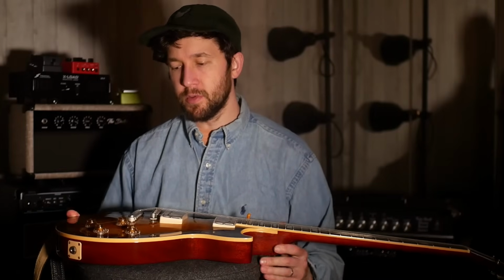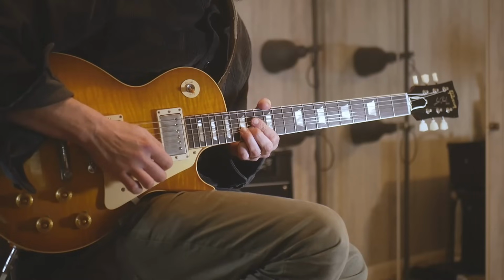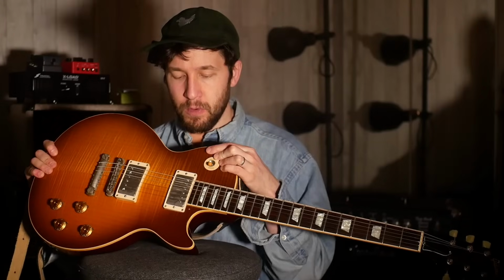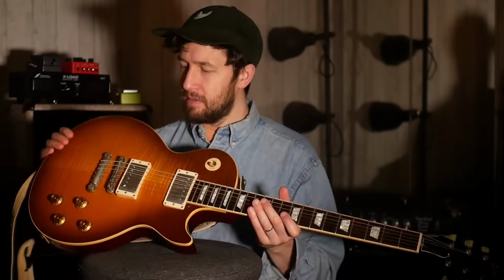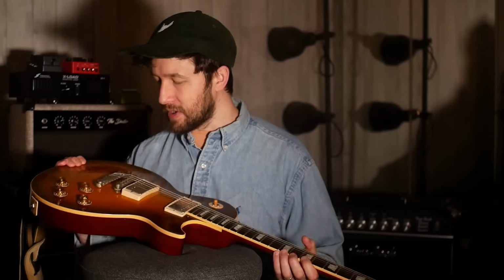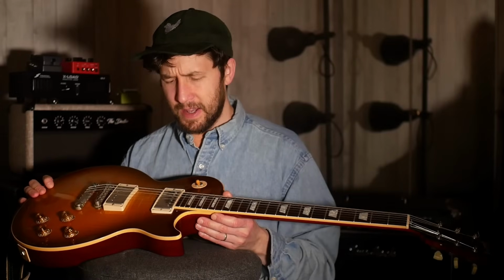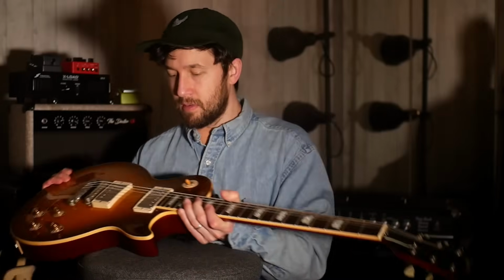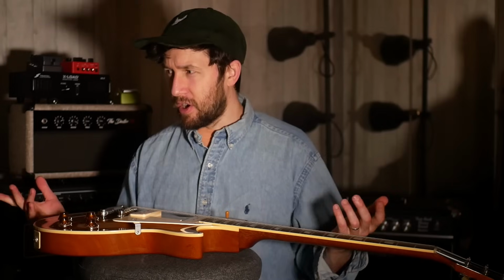Does it HAVE To Say GIBSON on a Les Paul? PLAY AUTHENTIC